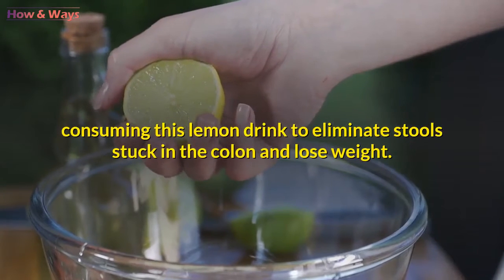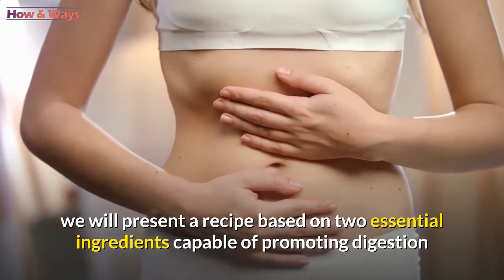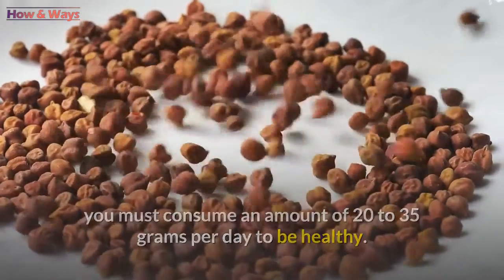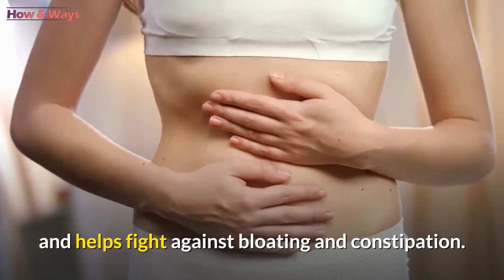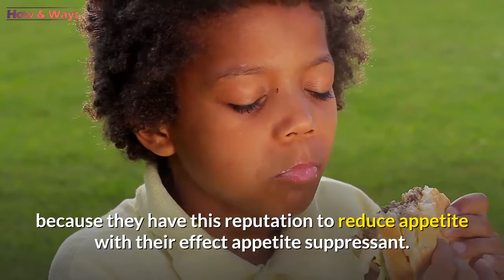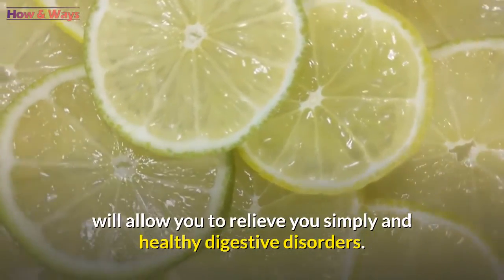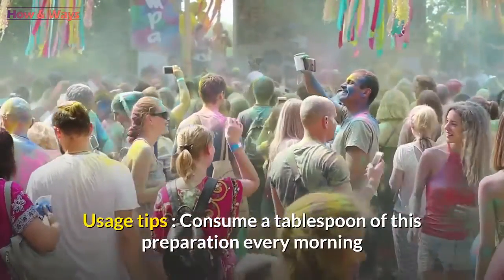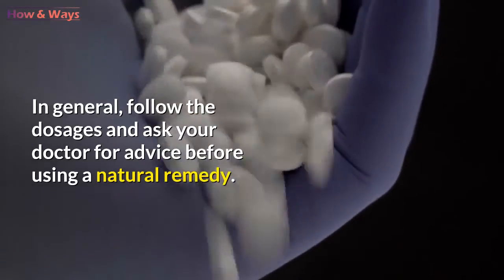Consuming This Lemon Drink to Eliminate Stools Stuck in the Colon and Lose Weight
We all dream of having a rich, healthy, and balanced diet to allow our bodies to function perfectly; which requires many sacrifices, including rigor. But with the various occupations of daily life, it sometimes happens that this is something impossible, to the point of being subject to constipation.

In this video, we will present a recipe based on two essential ingredients capable of promoting digestion and completely freeing you from constipation.

The benefits of the ingredients
To prepare this anti-constipation recipe, it's very simple: you will need chia seeds and lemon as the main ingredients.

a) Lemon:
Lemon is a food source of fiber, essential components to fight against constipation. One study has successfully linked constipation to dietary fiber deficiency, showing how to increase the intake of fiber from your diet, which helps relieve the symptoms of constipation. According to the results of this study, you must consume an amount of 20 to 35 grams per day to be healthy.

In addition, lemon stands out from other citrus fruits thanks to its acidity, which increases bile production and improves intestinal transit. This excellent detoxifier, therefore, promotes the elimination of waste and helps fight against bloating and constipation.

b) Chia:
Coming from  Salvia Hispanica, this mint-like plant, chia seeds are very popular in South America, their homeland. They are generally recognized as having a neutral taste, easily integrating the daily diet, but also their great usefulness in relieving constipation. Indeed, if you want to increase the dietary fiber content in your consumption, you will also need to consume more chia seeds. For example, consuming a tablespoon (15 ml) of these seeds makes it possible to obtain 4g of dietary fiber, essential to get rid of constipation, bloating, and relieve bad digestion as explained by Dr. Barbara Bolen.

"Top 3 Healthy Routines to Prevent Lower Back Pain

In addition, chia seeds can be used preventively because they have this reputation to reduce appetite with their effect appetite suppressant.  This satiating virtue and its mucilaginous properties  (that is to say its mild laxative effect) make these seeds, foods to favor in your diet, especially in case of eating disorders.

As you can see, chia seeds and lemon, in addition to being beneficial for the general health of the body, contain adequate ingredients which, combined, will allow you to relieve you simply and healthy digestive disorders.

The anti-constipation recipe with lemon and chia seeds:
Ingredients:
1 tablespoon lemon juice.

1 bowl of water.

1 teaspoon of honey.

1 tablespoon chia seeds.

Instructions :
Start by putting the chia seeds in your glass of water for an hour to let them soften. Once this time has passed, remove them and mix them with the other ingredients until you get a homogeneous consistency.

Usage tips :
Consume a tablespoon of this preparation every morning on an empty stomach to regain good intestinal transit.

WARNINGS :
Lemon is contraindicated in cases of stomach ulcers, biliary and renal disorders, but also citrus allergies. Chia seeds are not recommended for people suffering from prostate disease, low blood pressure or being on anticoagulant therapy. People allergic to sesame seeds or flax seeds should avoid consuming them. In general, follow the dosages and ask your doctor for advice before using a natural remedy.